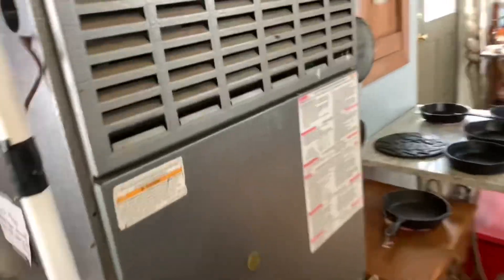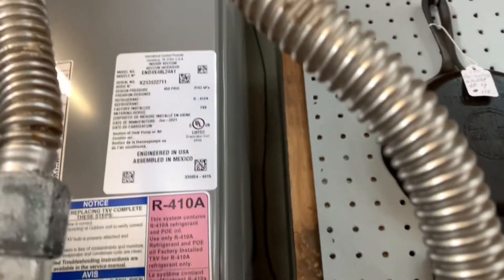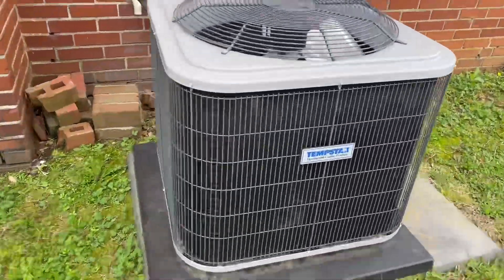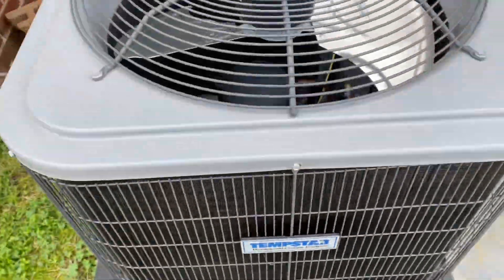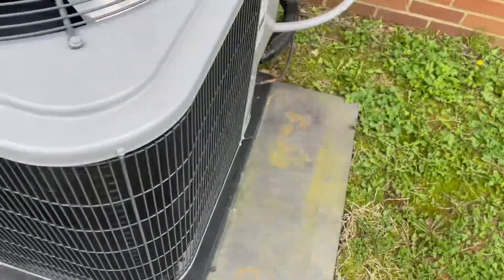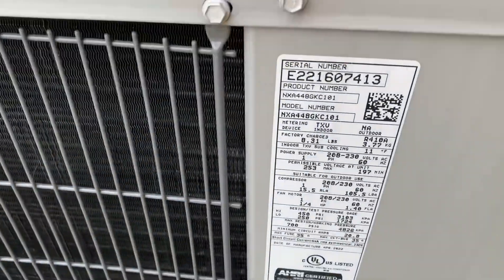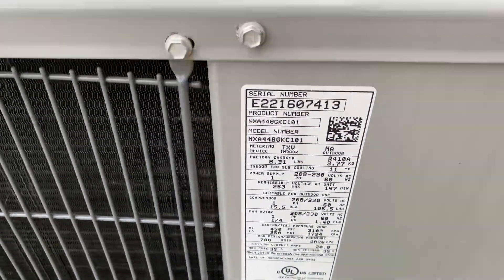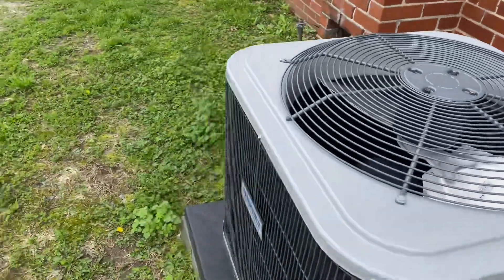1995 Bryant 80% Gas Furnace & 2022 Tempstar NXA4 Air Conditioner w/ 2021 ICP Coil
Enjoy! Located at an antique shop in Free Home, GA. The building is 3,318 sqft in size and was built in 1948, meaning that none of this is original. The Tempstar replaced something that looks like a late 90’s-Early 2000’s Armstrong Concept.

Unit information:
Brand: ICP
Model: END4X
Type: Indoor Cooling Coil
Style: Single System Indoor Coil
Refrigerant: R - 410A
Size: 4-Tons
Capacity: 48,000 BTUs
Manufacture date: June 2021/Week 24
Manufacture location: Monterrey, Mexico

Brand: Tempstar
Model: NXA4
Seer rating: 14
Type: Straight Cool
Style: Single System Outdoor Condenser
Refrigerant: R410A
Size: 4-Tons
Capacity: 48,000 BTUs
Manufacture Date: April 2022/Week 16
Manufacture location: Collierville, Tennessee

Brand: Bryant
Model: 383KAV
Energy Percentage: 80%
Type: Gas Furnace
Style; Single System Indoor Gas Furnace
Heating Fuel: Natural Gas
Capacity: 132,000 BTUs
Capacity to Burner ratio: 33,000 BTUs per burner
Manufacture date: 34th Week of 1995
Manufacture location: Indianapolis, Indiana

Taken on an iPhone XR & IPhone 11 on Saturday, March 11, 2023 between 12:50-1:02 PM eastern time
Edited Friday, May 5, 2023 at 10:53 PM Eastern time using iMovie